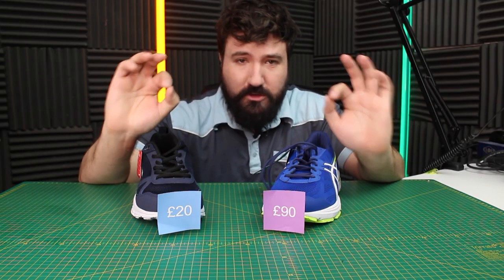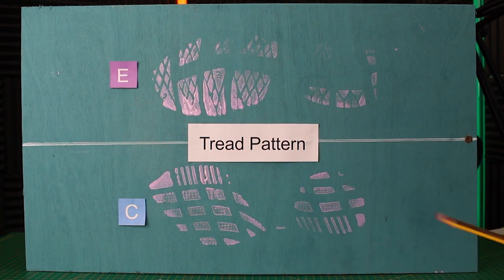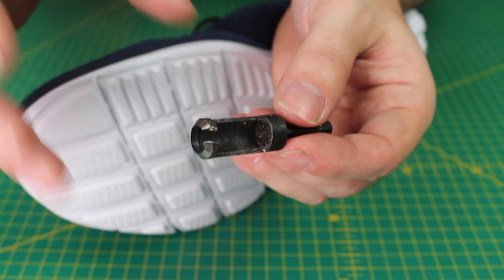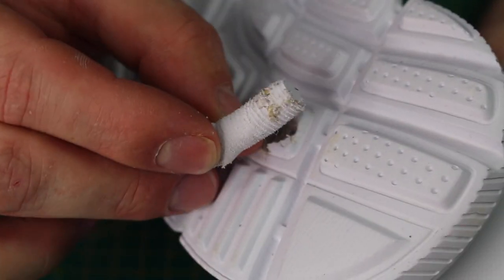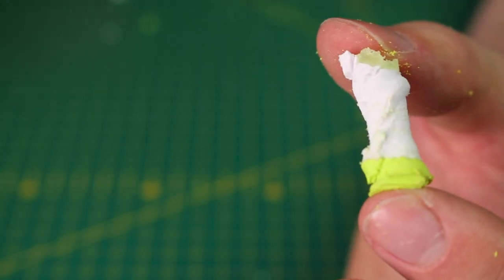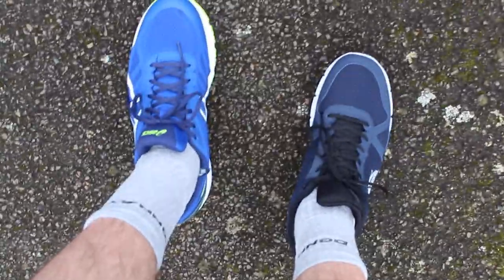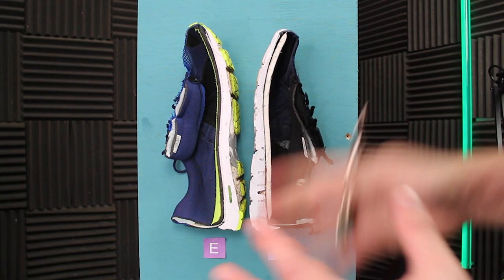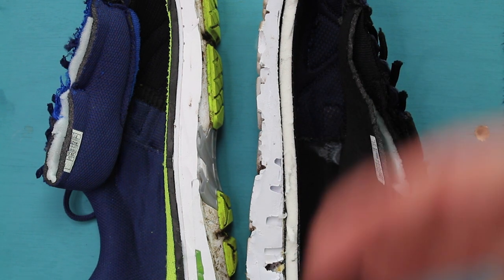Should you buy cheap or expensive running shoes?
Today lets test cheap vs expensive running shoes!
Cheap vs Expensive - Episode 1